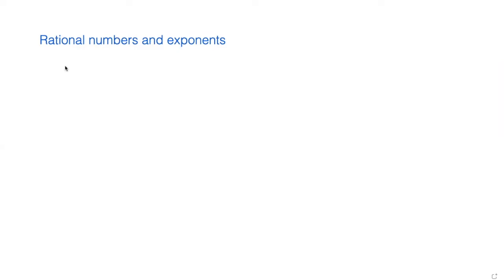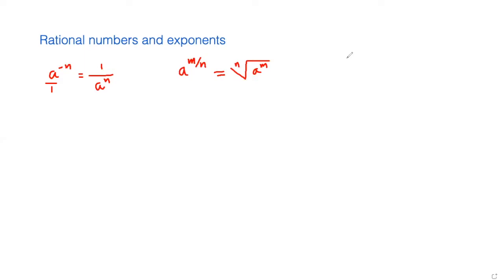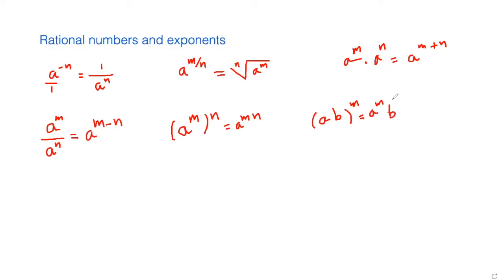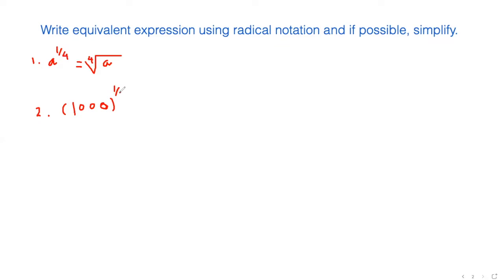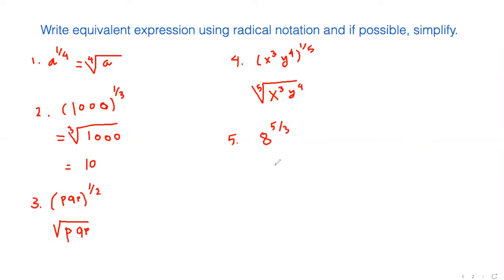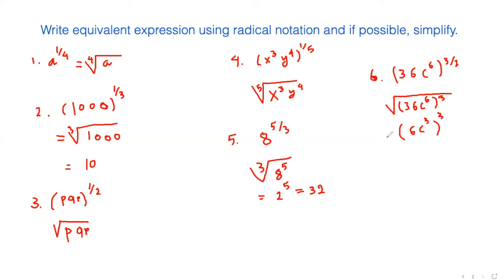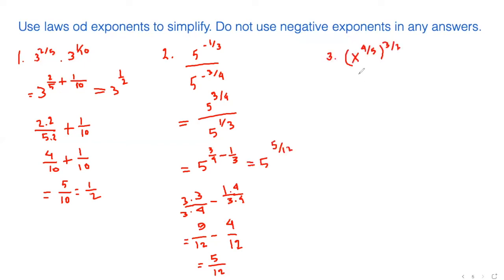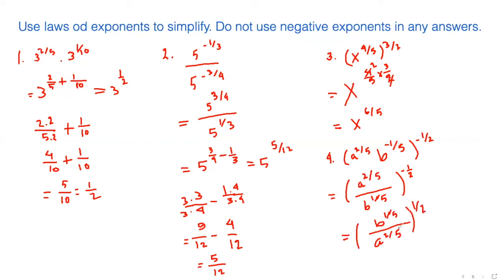Rules of exponents and its use with radicals (Math 125)/how to add, divide terms with exponents.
In this video I have shown the use of rules of exponents in different problems including negative exponents. Please watch the video in full. Pause the video, write down the rules for future use and do all the problems with me. At the end you will feel confident with these types of problems.